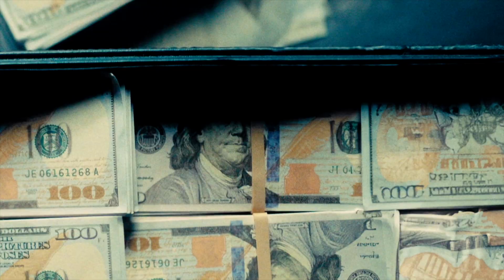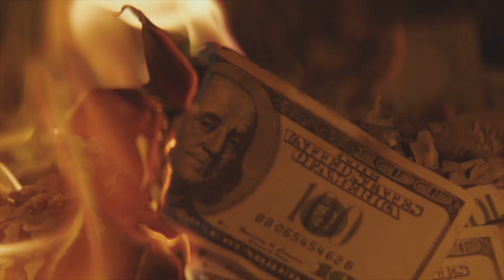Six Trading Mistakes Every New Forex Trader MUST Avoid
Six costly Forex mistakes that can drain your account - and how to avoid them.

No flashy promises here. Just practical guidance for traders who want to protect their capital while learning the market. If you're tired of losing money on the same predictable mistakes, this video breaks down the most common traps and gives you actionable solutions.

🎯 What You'll Learn:
• Why trading too many pairs hurts your focus (and your profits)
• The hidden danger of correlated currency pairs
• How brokers use high leverage against you
• Why trading without a written plan is gambling
• The psychology behind ignoring stop losses
• How emotions sabotage even good strategies

⏰ Timestamps:
0:00 - Introduction
1:30 - Mistake #1: Trading Too Many Pairs
3:15 - Mistake #2: Trading Correlated Pairs
4:45 - Mistake #3: Abusing Leverage
6:20 - Mistake #4: No Trading Plan
7:50 - Mistake #5: Ignoring Stop Losses
9:10 - Mistake #6: Emotional Trading